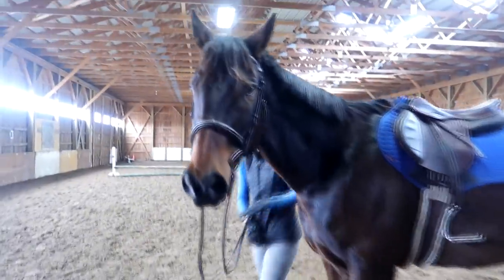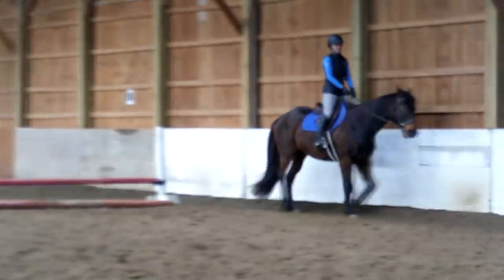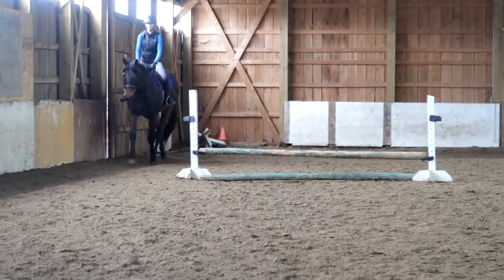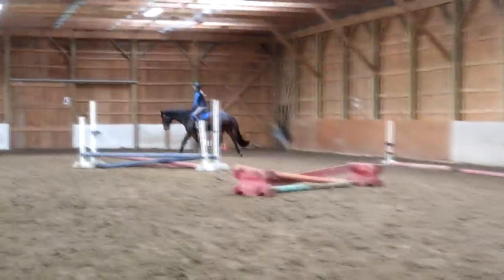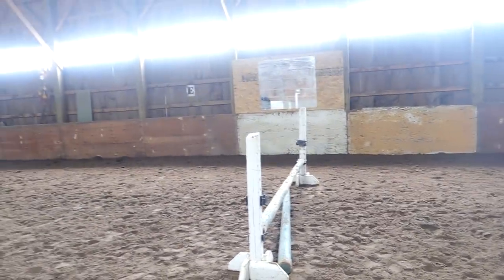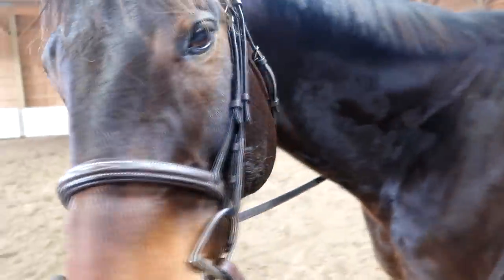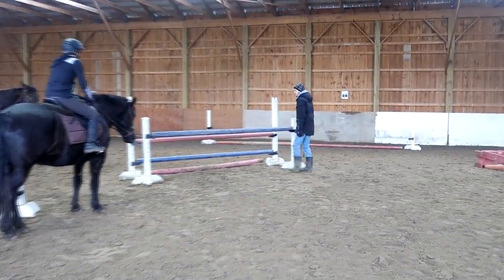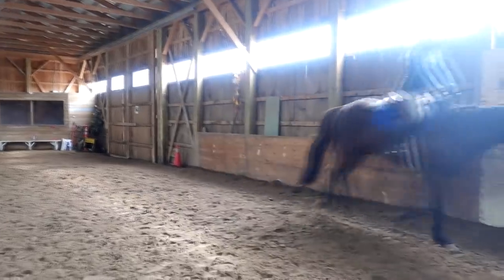RIDE OR DYE! HIGHEST JUMP ON MY NEW HORSE YET!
DaybyDayVlogs
110 North Front Street - A3,
Suite #213
Belleville, Ontario, K8P 0A6
Canada